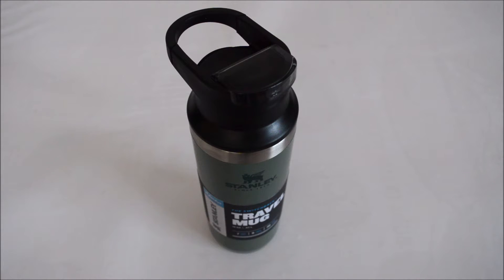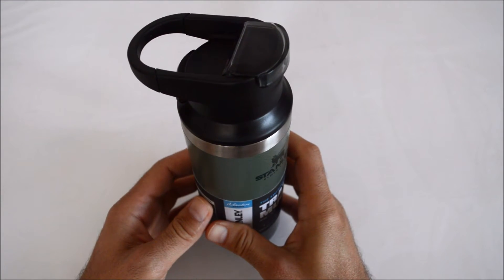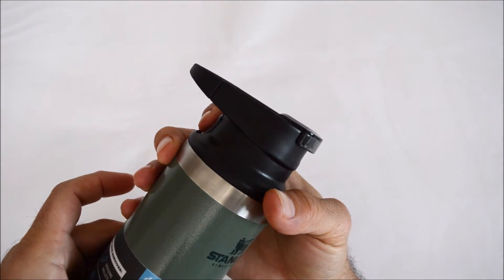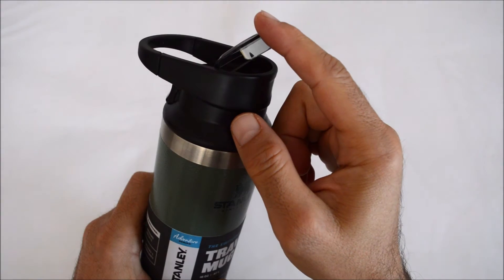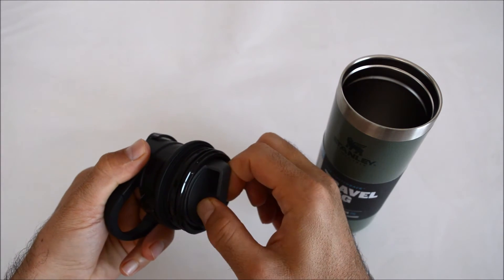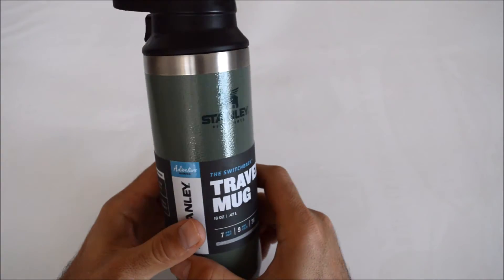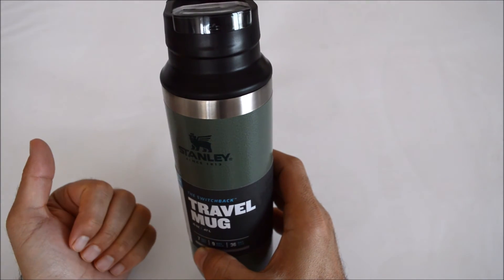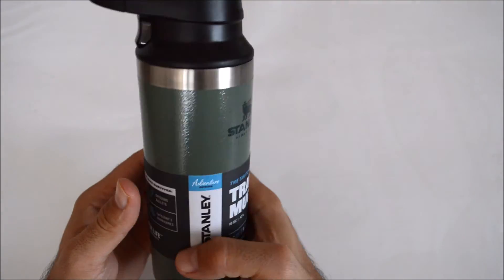STANLEY 0.47 Liter Switchback Travel Mug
This is the travel mug that’s got it all: Stanley’s signature vacuum insulation to keep drinks hot or cold for hours, a trigger-action drink system that lets you open and close with one hand, a grit guard to keep the debris out, and an overmolded finger loop so you can carry it with one finger or clip it to your pack. The slim design means it’s car cup holder friendly, too.

DETAILS:
18/8 stainless steel, BPA-free
Double-wall vacuum insulation
Leakproof + packable
Trigger-action, push button lid
Easy-clean lid, dishwasher safe
Overmolded finger loop